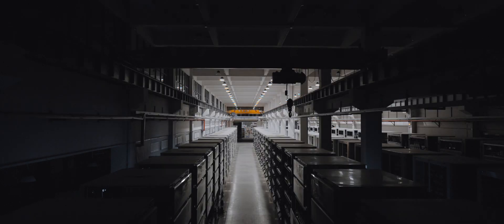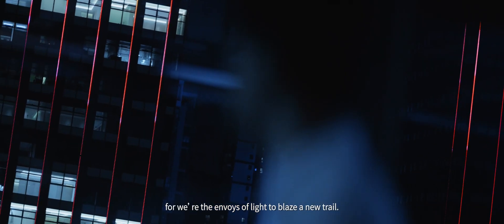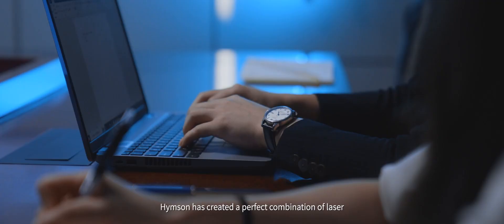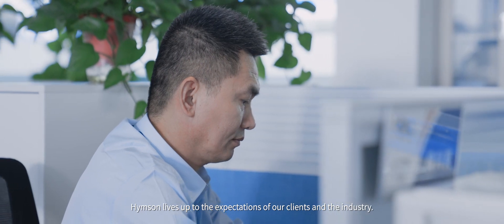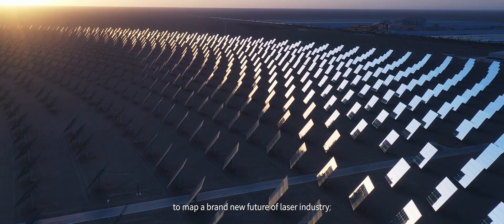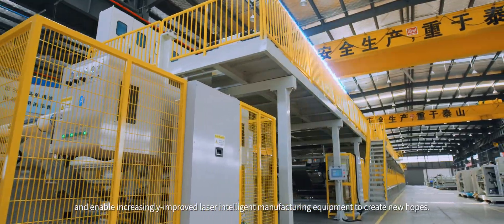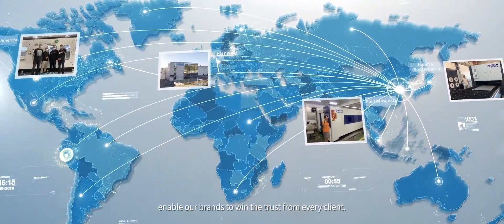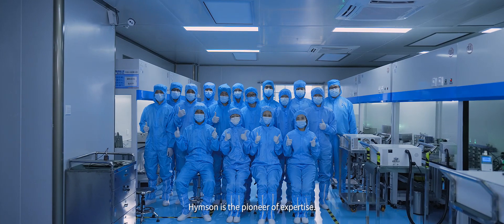Hymson Laser Technology Group Co.,Ltd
✨Hymson Laser, founded in 2008, has been making contributions to the fields of laser and automation. Now it has become the world's leading laser and automation equipment integrated solution provider and a national high-tech enterprise.